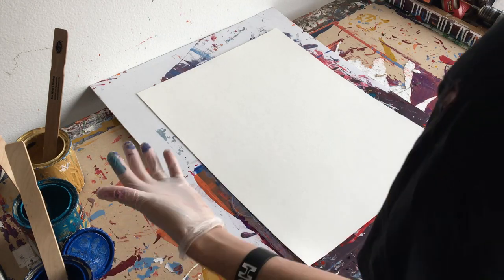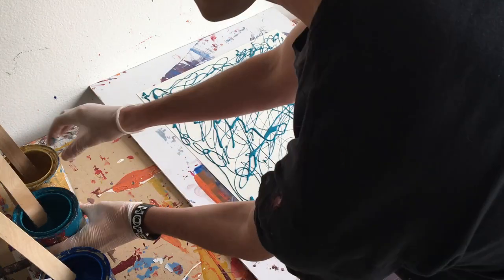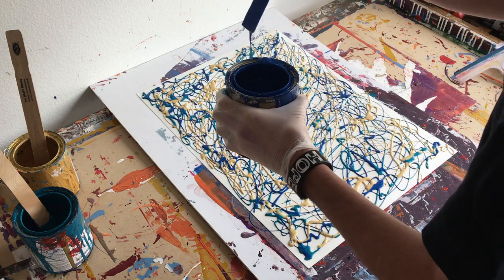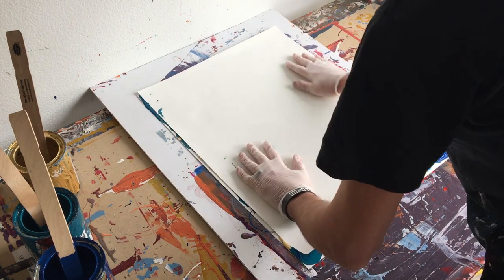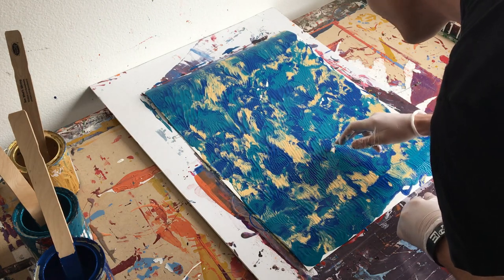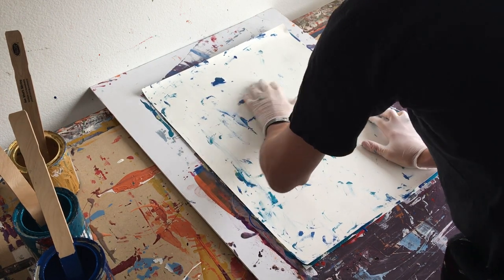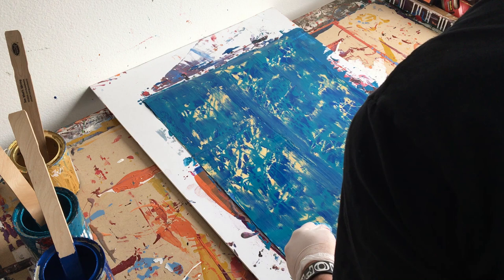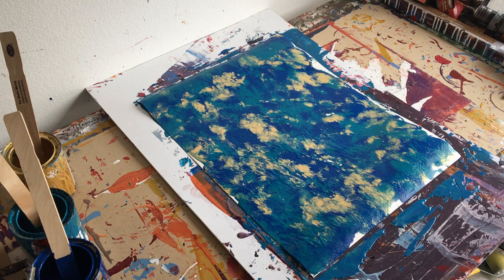crushed painting + making mistakes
Sometimes you make mistakes. You live, you learn.